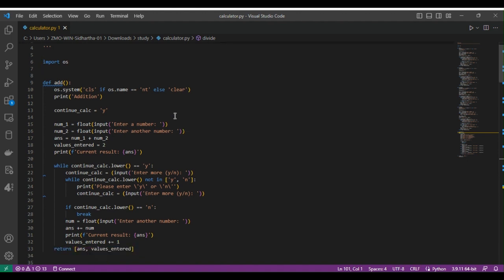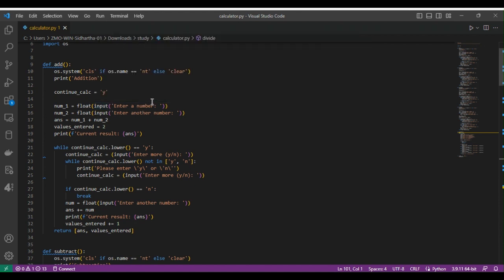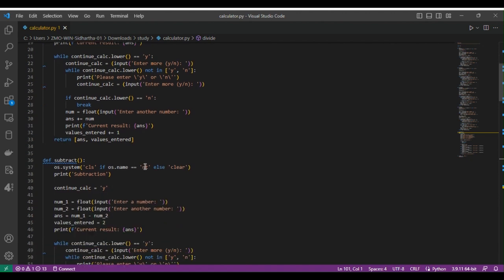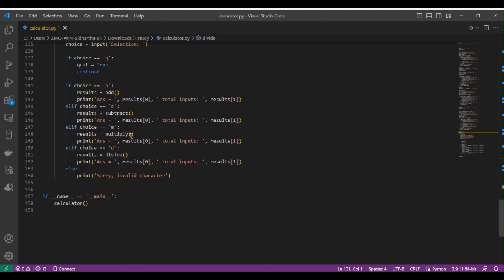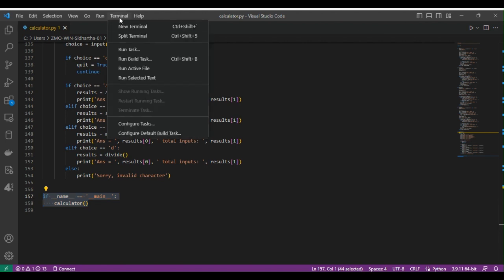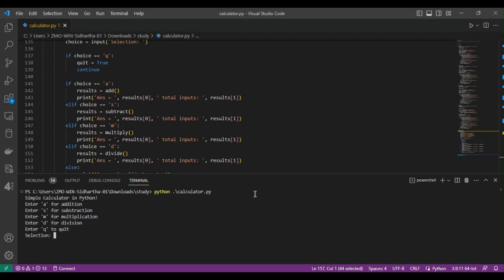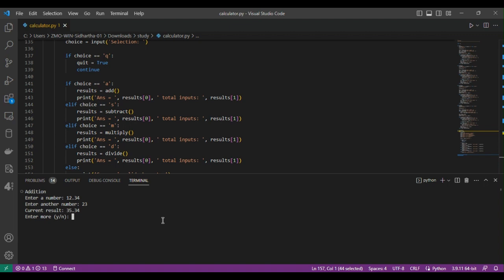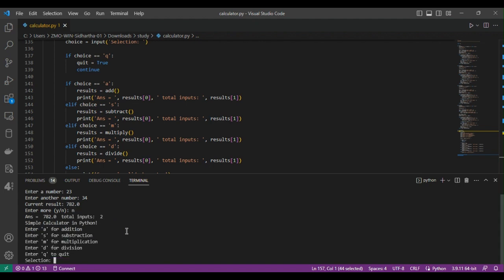Simple Python Calculator application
How to create simple calculator application using python?